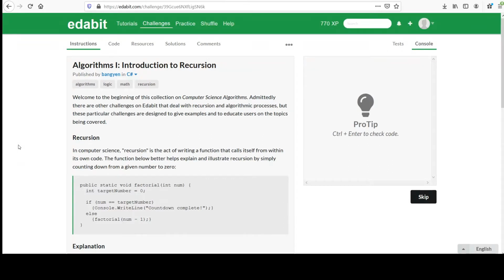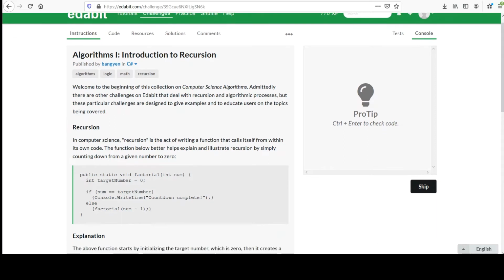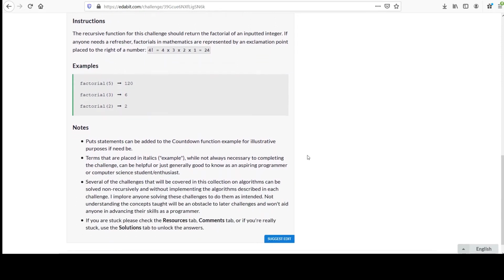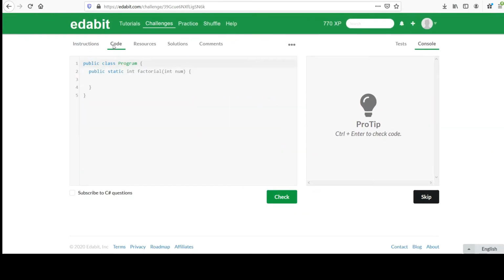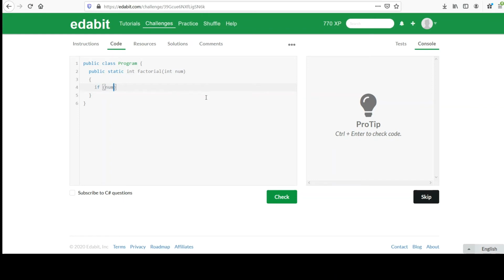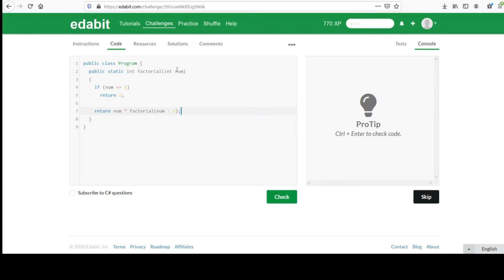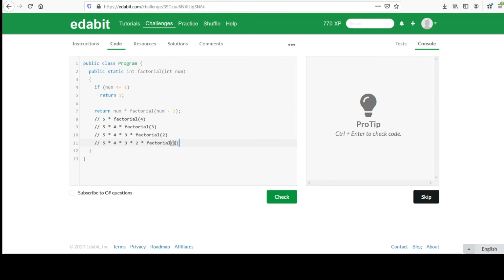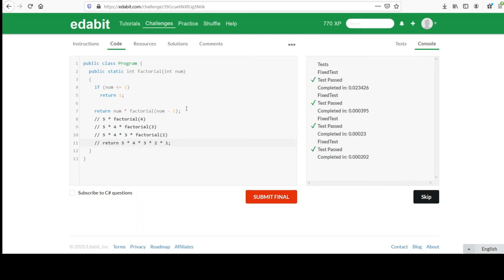Edabit Easy C# Programming Challenges #31: Introduction to Recursion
Beginner level C# object oriented programming series. This challenge comes from the Edabit website's easy difficulty category. Viewers are introduced to the concept of recursion. Then they are asked to implement the factorial function using recursion.